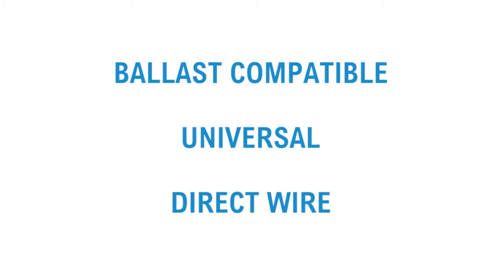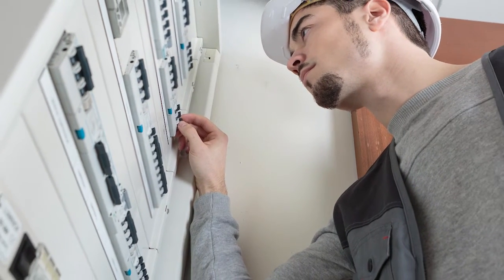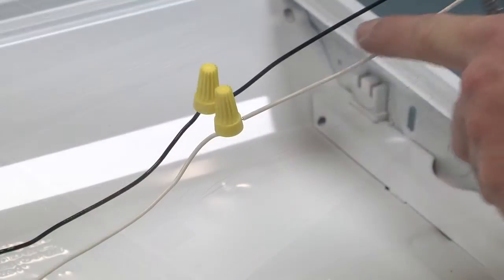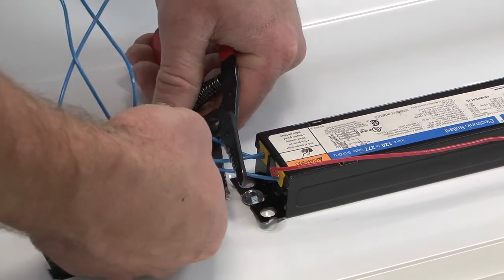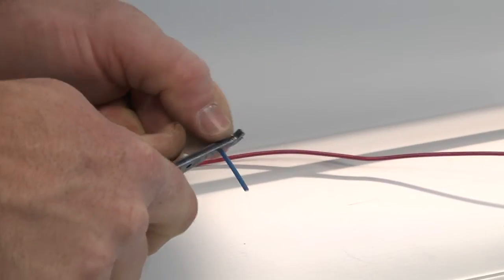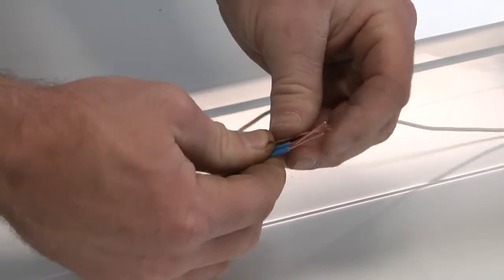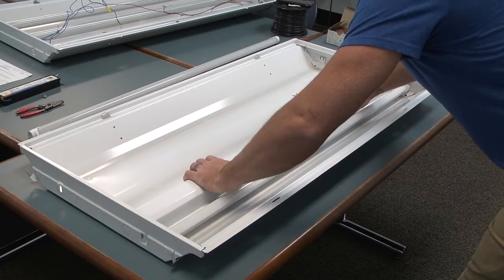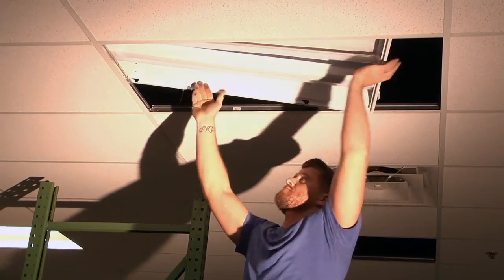How to Install a Universal LED Tube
This video demonstrates how to retrofit your existing T8 fixture using universal LED Tubes. for more information.